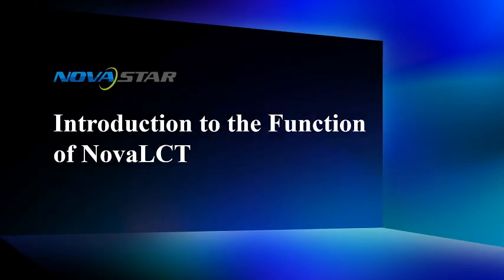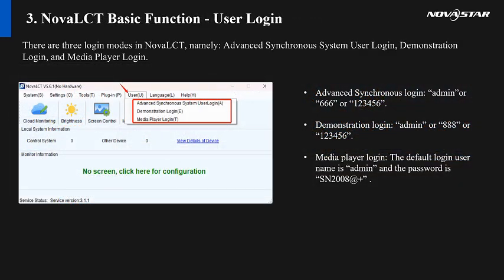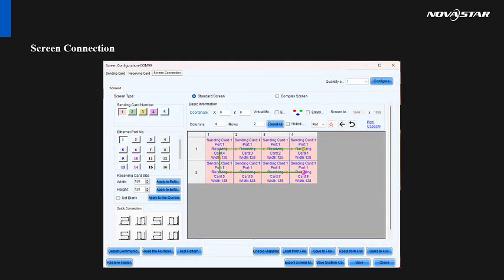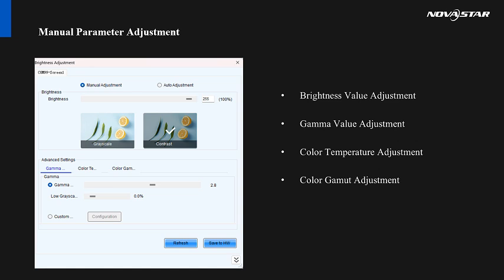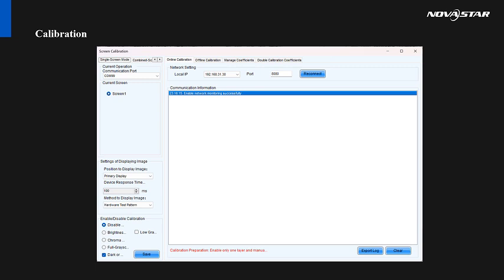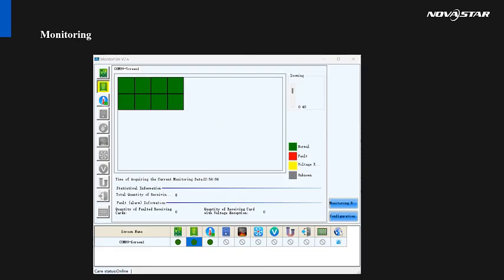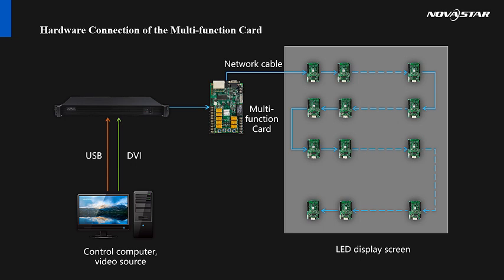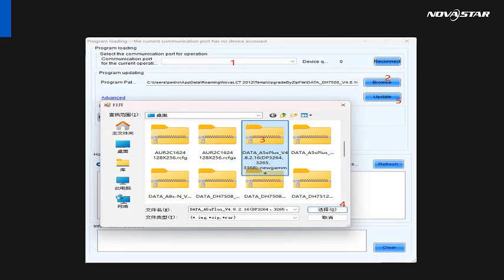Introduction to the function of NovaLCT